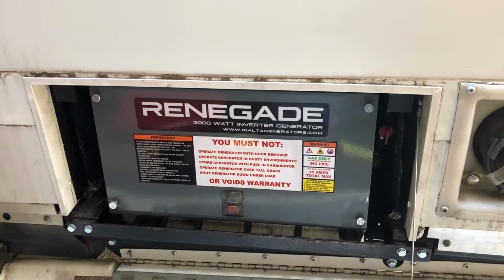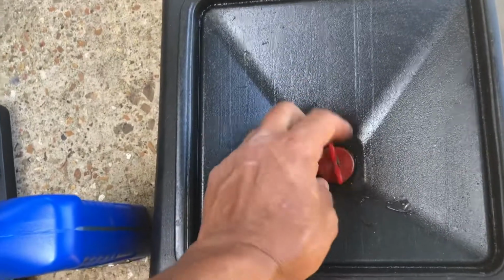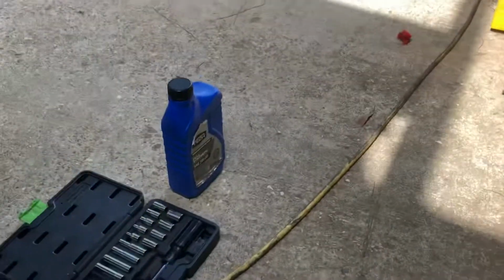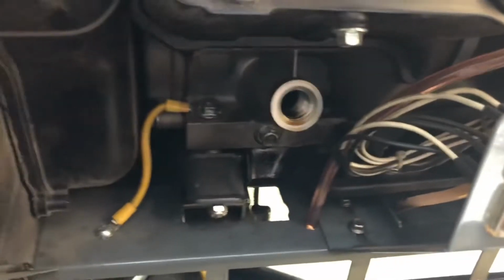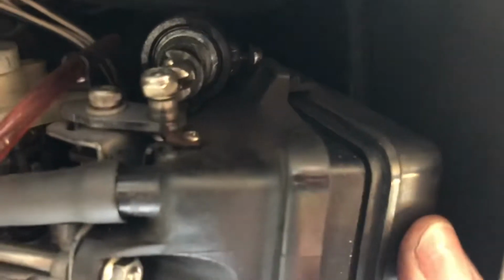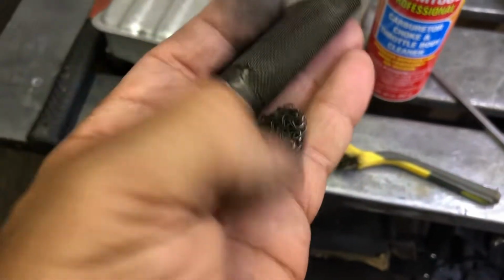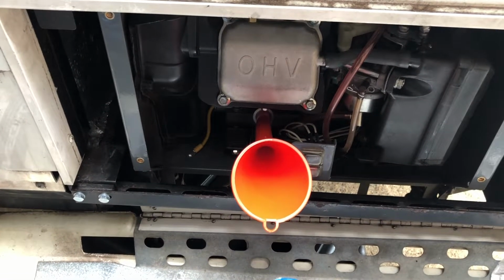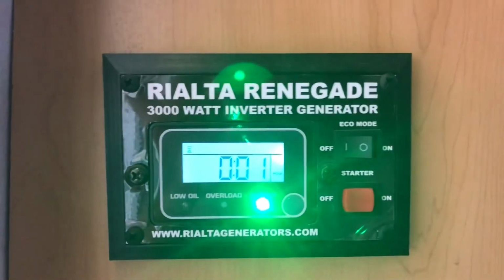RIALTA GENERATOR OIL CHANGE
- This is a video to demonstrate how easy it is to change the oil in the Rialta Renegade 3500 watt inverter generator.